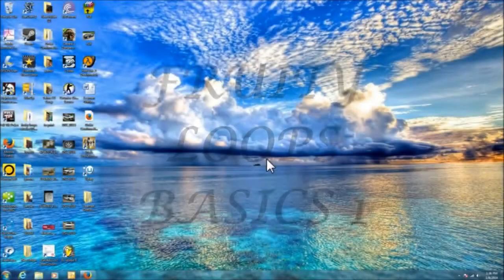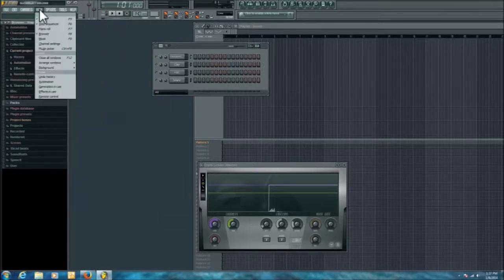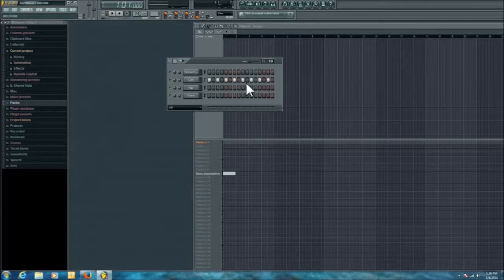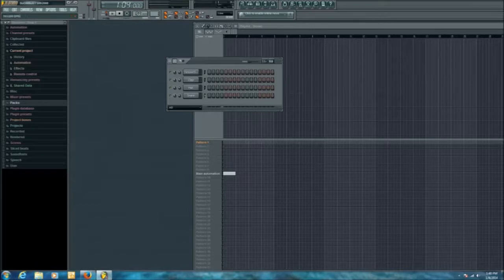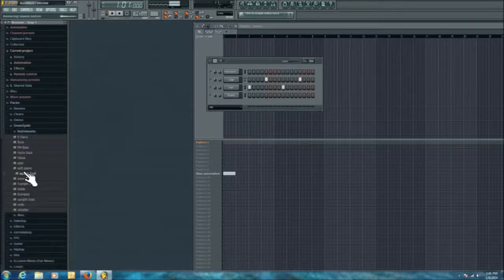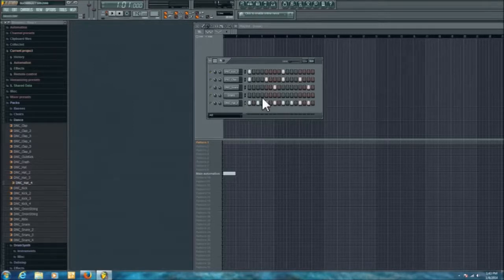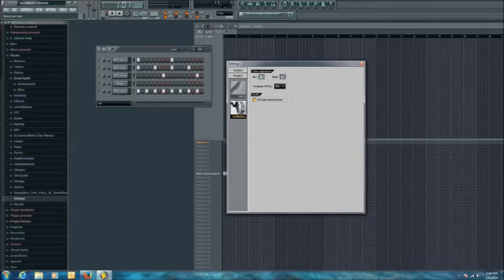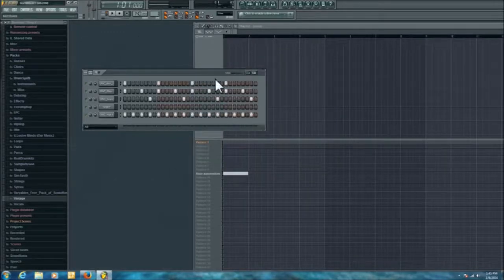HOW TO Fruity Loops FL Studio Basics 1 Tutorial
In this video I walk you through the basics of Fruity Loops or FL Studio.  I will show you alot of the popular features, and by the end you will be able to make a simple beat.